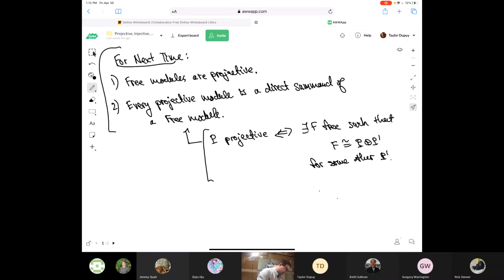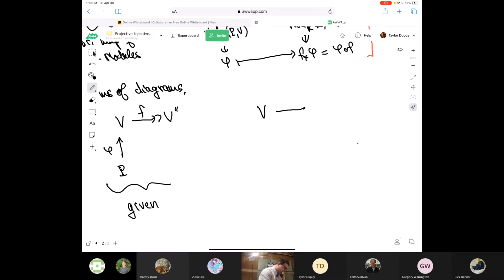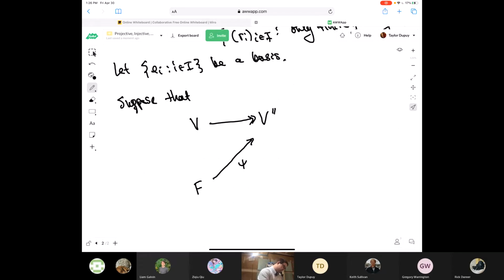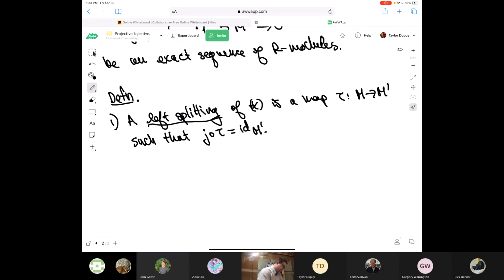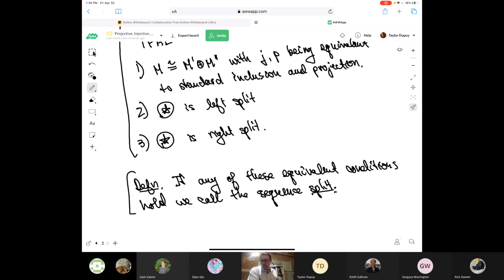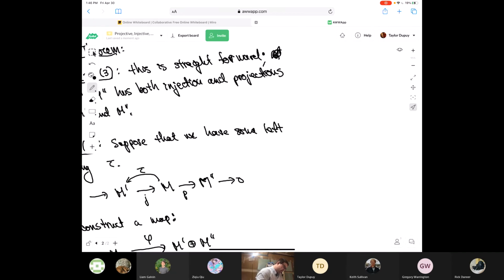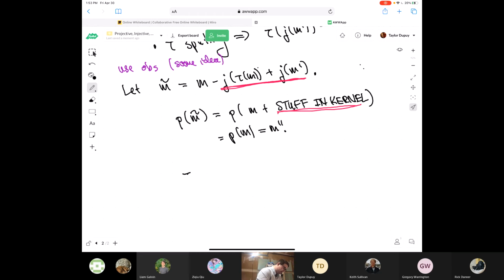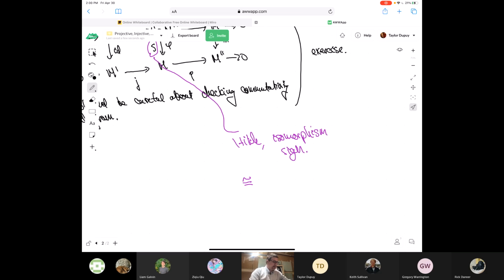Projective and Injective Modules (part 2) - April 30, 202